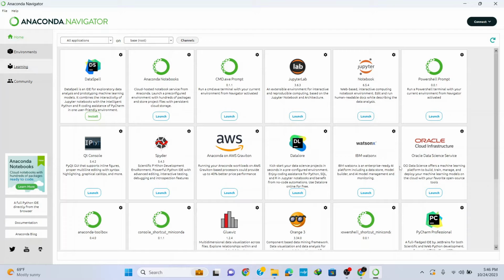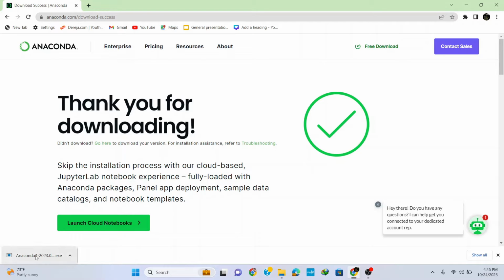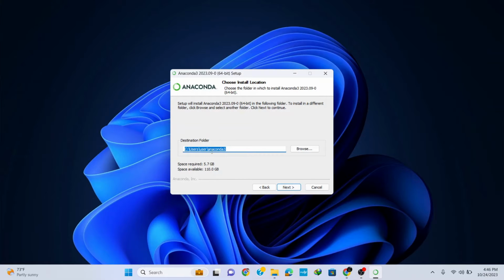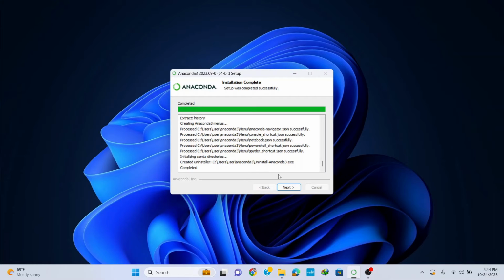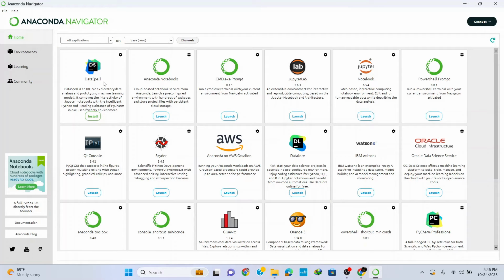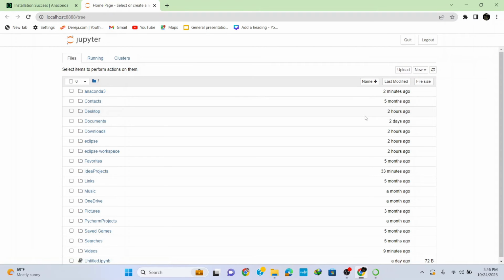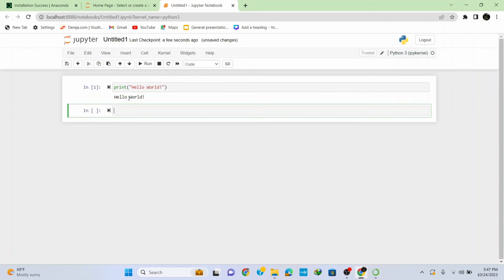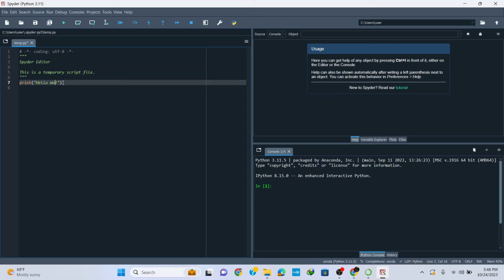How to Install Anaconda, Jupyter Notebook And Spyder on Windows 10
In this Video I am going to show How to Download and install Anaconda (Python distribution) on your Windows 10 operating system. So what is Anaconda ? Anaconda is a free and open source distribution of the Python and R programming languages for data science and machine learning related applications. It can be installed on Windows, Linux, and MacOS.Conda is an open source, cross-platform,  package management system. Anaconda comes with so very nice tools like: JupyterLab, Jupyter Notebook,

I will also show How to use Jupyter Notebook and How to use Spyder using Anaconda.

Time Stamps
00:00 What is Anaconda
00:50 Install Anaconda
02:00 Anaconda Prompt
02:18 Launch Jupyter Notebook using Anaconda navigator
03:24 Open Spider IDE using Anaconda Navigator